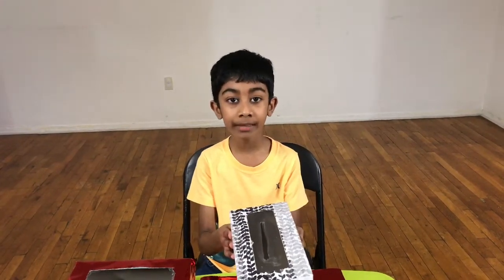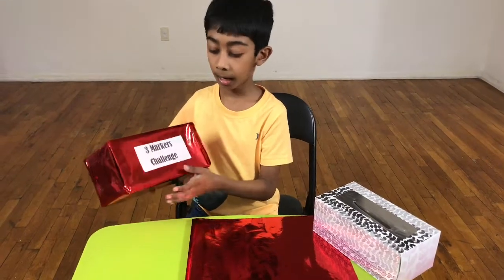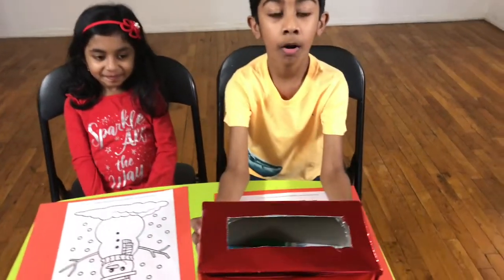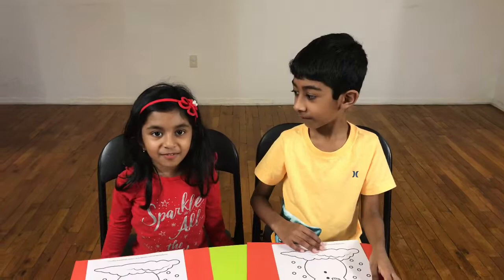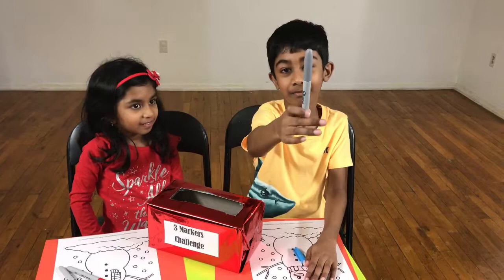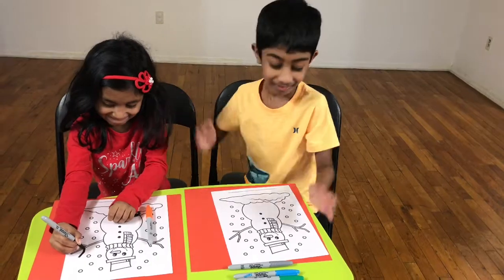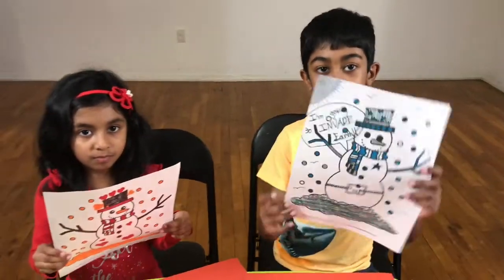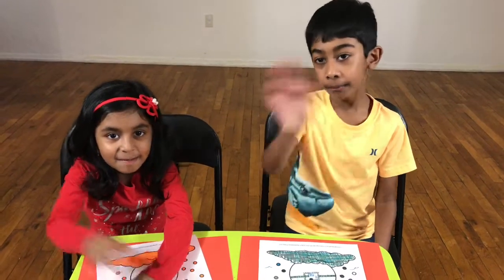3 MARKERS CHALLENGE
ENJOY THE FUN OF 3 MARKERS CHALLENGE!!
Really a simple and cool idea to get the kids engaged in this activity.Give a try ?!
Also ,We tried showing how to reuse a empty tissue box for this fun activity.